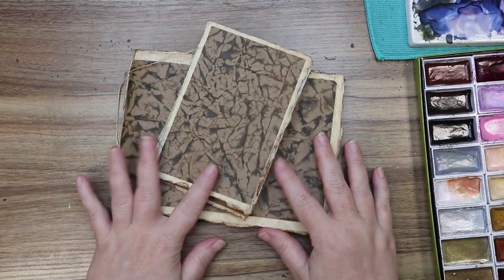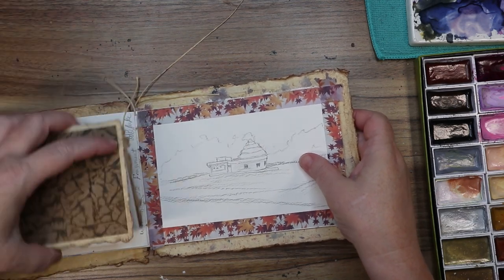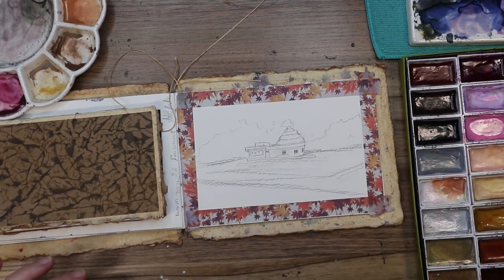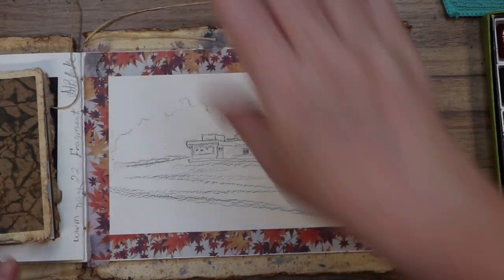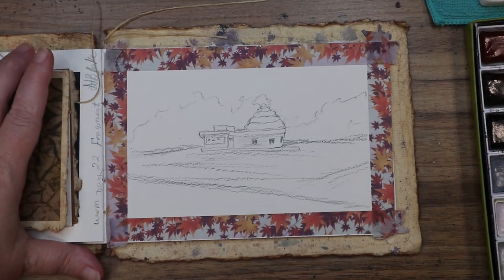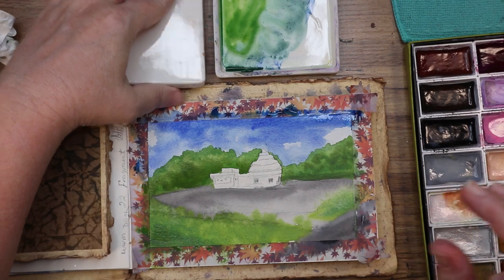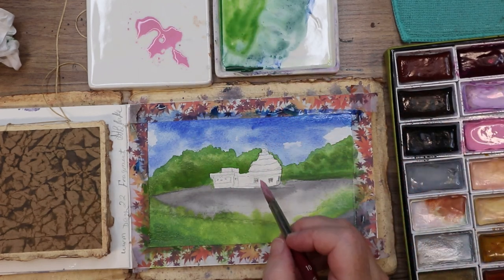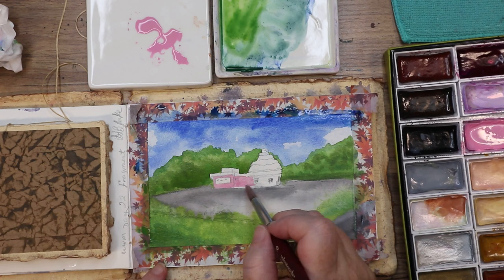World Watercolor Month~Local~ Let's paint an ICE CREAM PARLOR ~ Real Time Tutorial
Let's paint an ICE CREAM PARLOR . 🎨 World Watercolor Month prompt 23 is LOCAL.Feeling nostalgic these days so this prompt brought to mind the ice cream shop we used to visit as kids. The Tasty Freeze.

~ Supplies ~
Paper ~ Strathmore 400 Series 140lb 100% cotton Watercolor Paper
Brushes~ Princeton Velvetouch Round # 10
Watercolors~ Kuretake Gansai Tambi Watercolors, Schmincke Super Granulating Watercolors Galaxy set & Qor Watercolors
Handmade by me watercolor sketchbooks